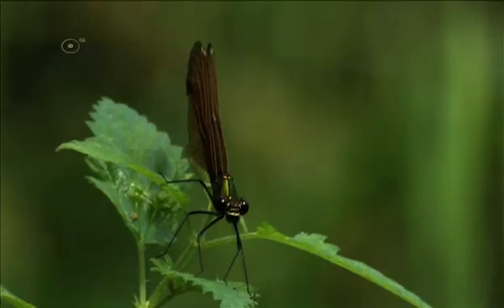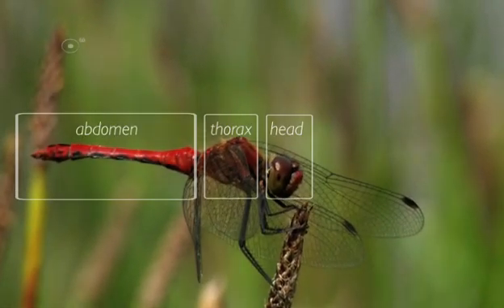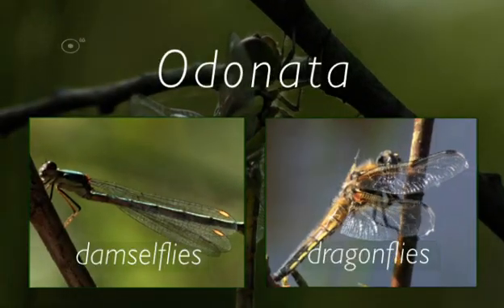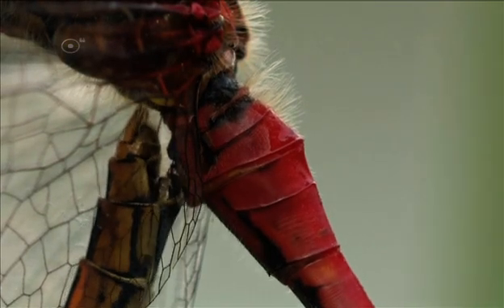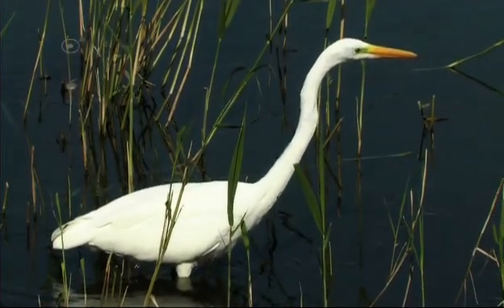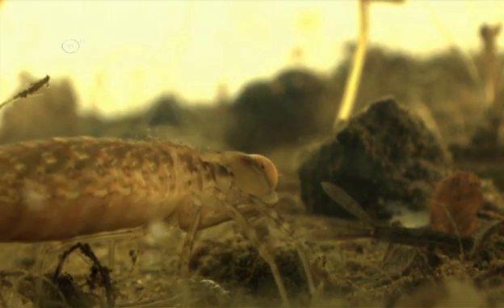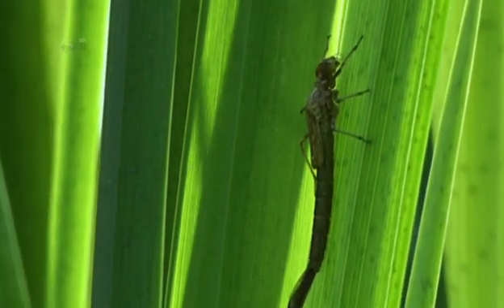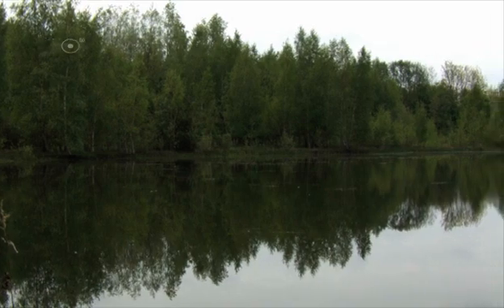Life and Wonder of Odonata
A short film on dragonflies and damselflies, showing the entire life-cycle.